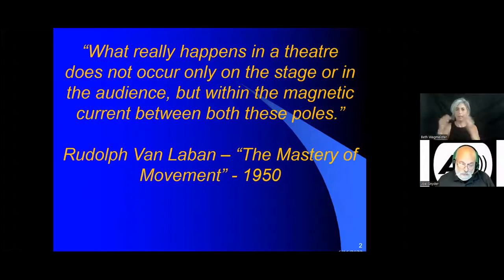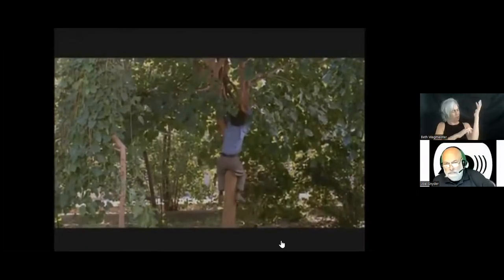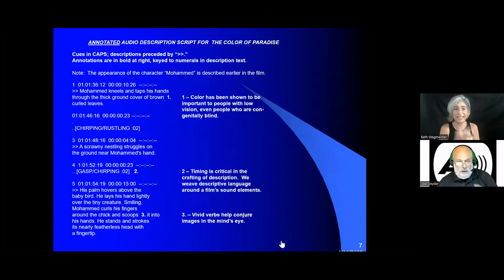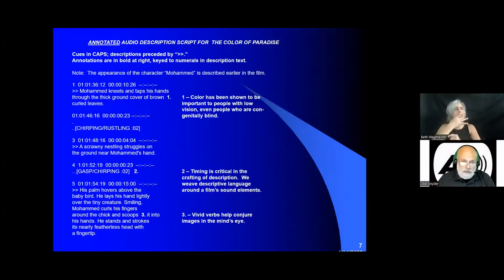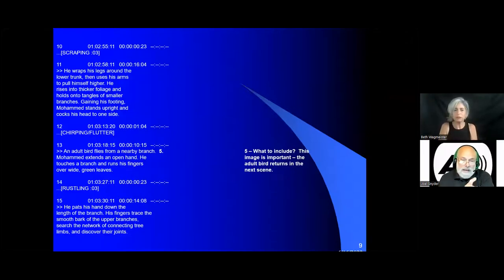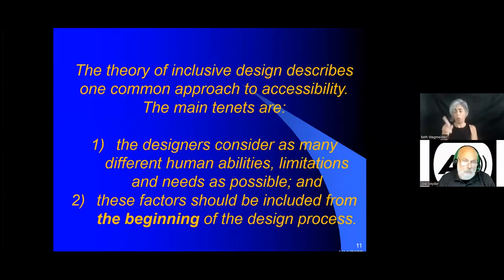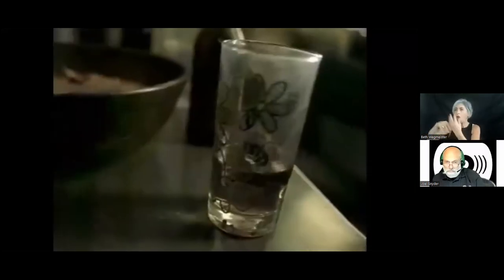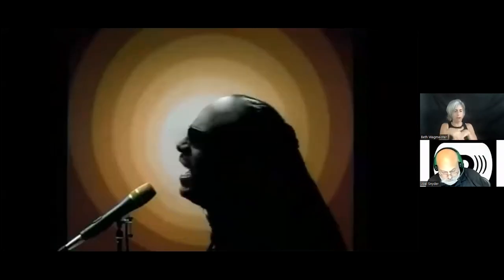Audio Description as an Aesthetic Innovation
11:00 AM – 12:00 PM ET

Overview:
This session will explore how recent video projects have created access as a part of the whole following the tenets of inclusive design; members of the creative team took responsibility for accessibility as part of the production process eliminating the need to add a separate layer after the fact. The production then become accessible to a wider audience. This notion allowed filmmakers to meet an obligation for inclusion while incorporating innovative techniques thus increasing the production's aesthetic viability.

During this webinar, you’ll learn how to:
know/understand the Fundamentals of Audio Description (Joel Snyder, PhD)

know/understand the principles of Universal Design

know/understand how audio description can be incorporated within media as integral and aesthetic innovation, a ""part of the whole"" as opposed to an accessibility add-on

Speaker:
Joel Snyder, President-Founder/Senior Consultant, Audio Description Associates, LLC-Audio Description Project of the American Council of the Blind

Target Audience:
All interested in how audio description can be incorporated within media projects